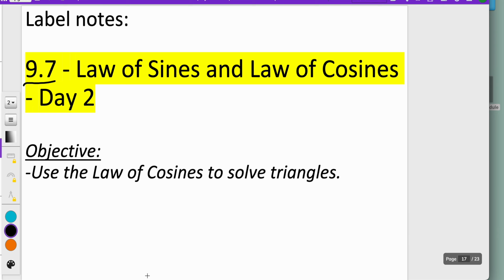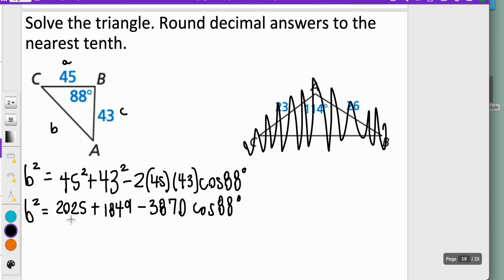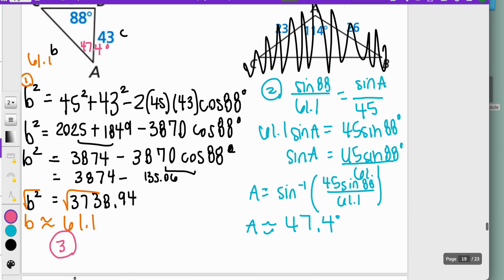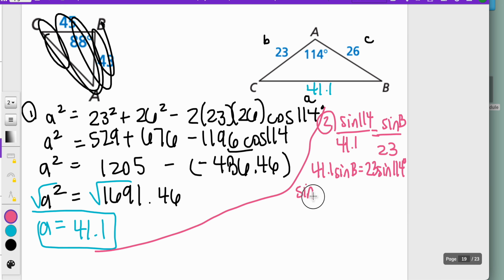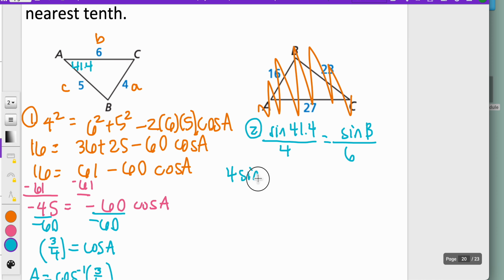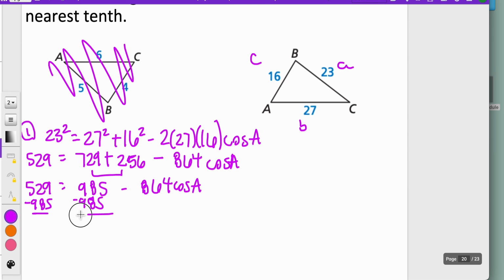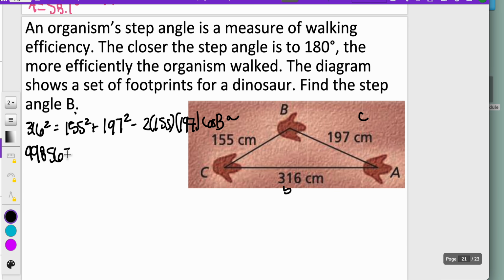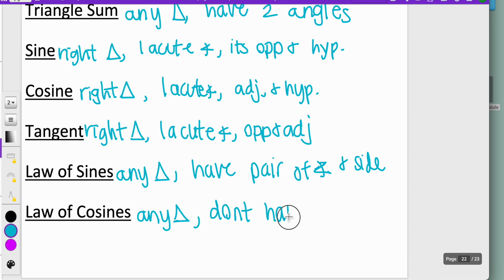9.7 Law of Sines and Cosines (day 2)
Watch with me as we take a look at Law of Cosines.
When should we use Law of Cosines?
How can learning about Law of Cosines help us use Law of Sines?